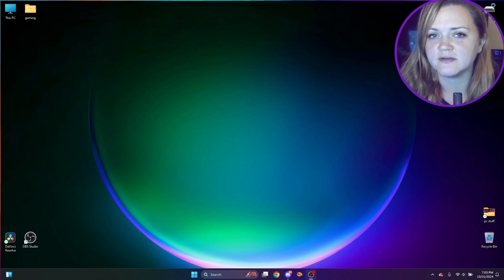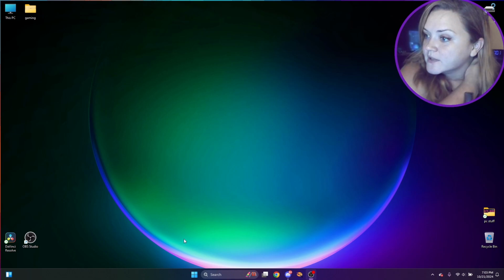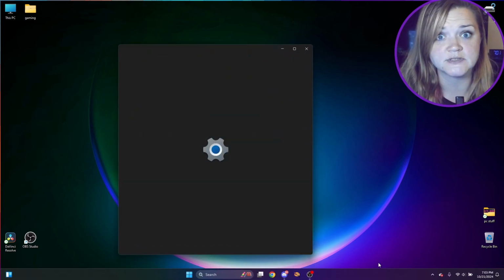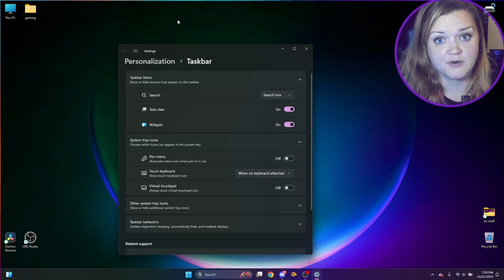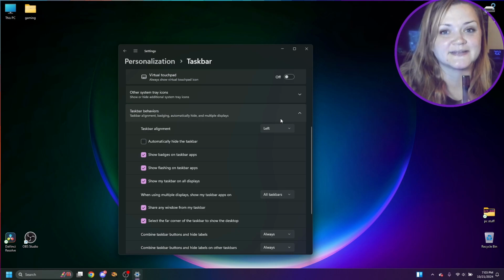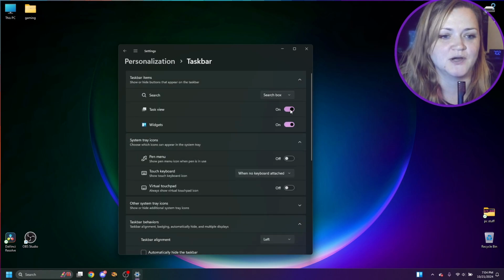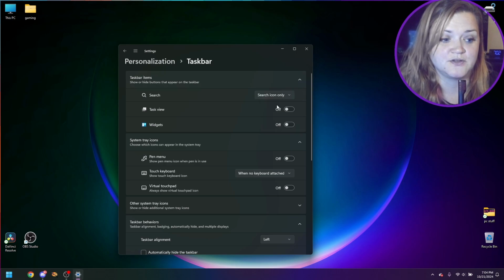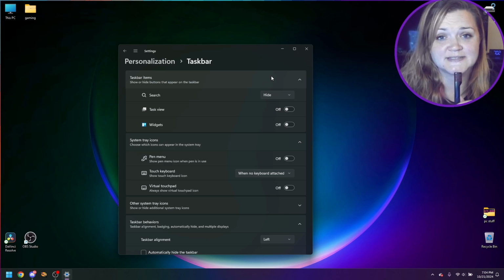Move Your Windows Task Bar in 2 Easy Steps! 🦺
This video shows you the simple steps to move your windows task bar or your windows 11 start menu back to the left side of your screen.
When you upgraded to Windows 11, the taskbar was different and moved to the middle. I don't know about you, but I sure didn't want it there!!
Follow this short, easy video to move it back, remove the search bar, and the extra icons in the way.

I hope it helps! Cheers!